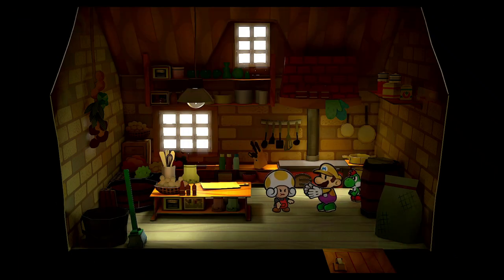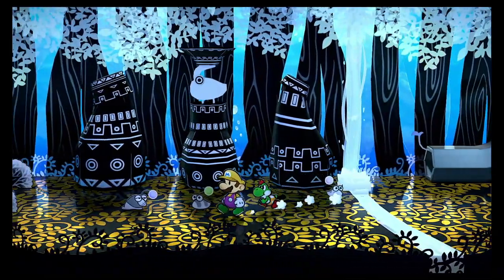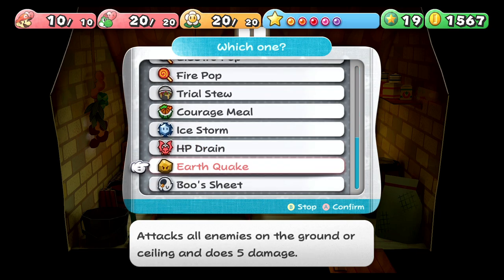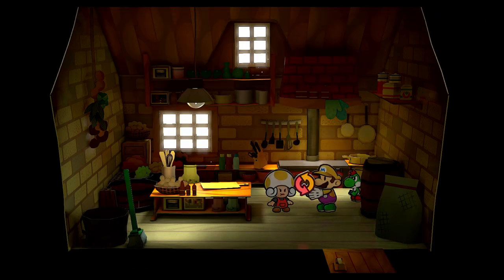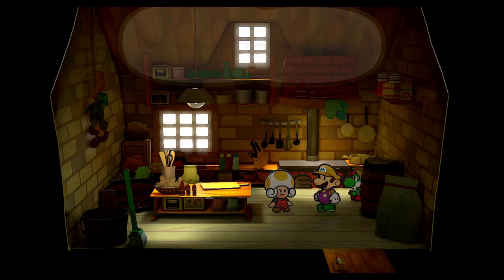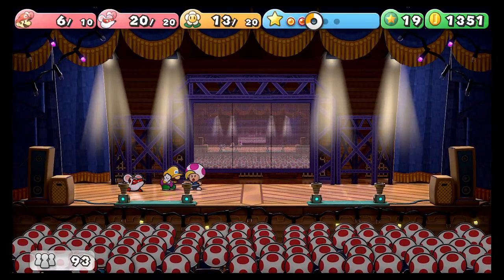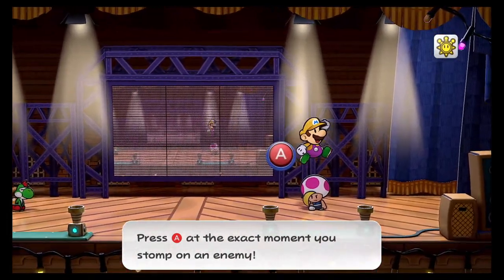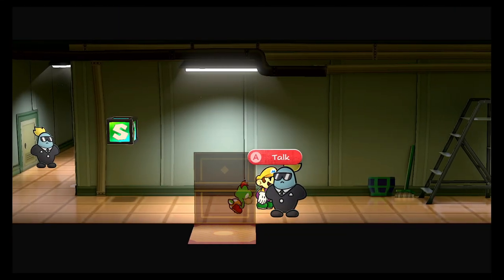Paper Mario: The Thousand Year Door Remake [28]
I finally play the remake of TTYD.  This is a more chill playthrough so I am playing at my own paced and less editing.